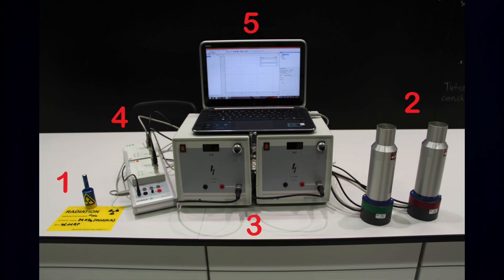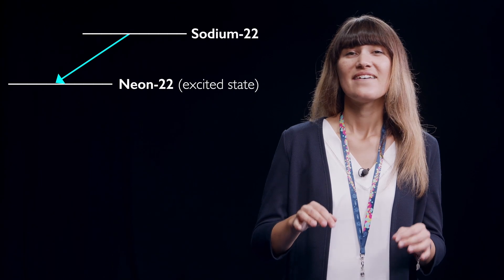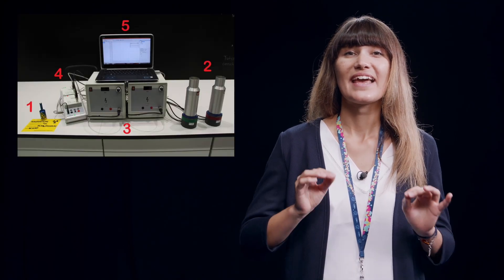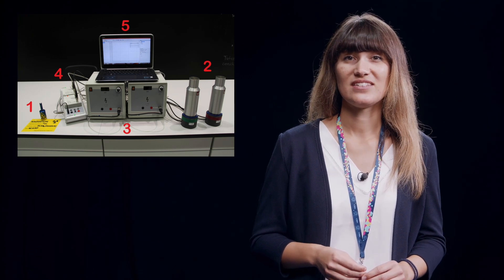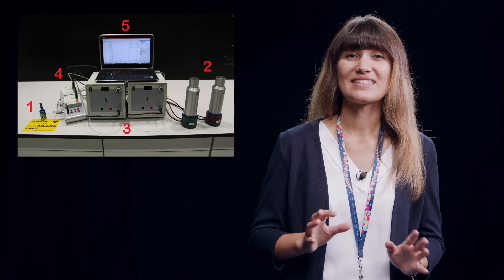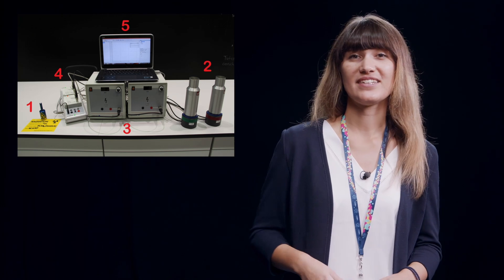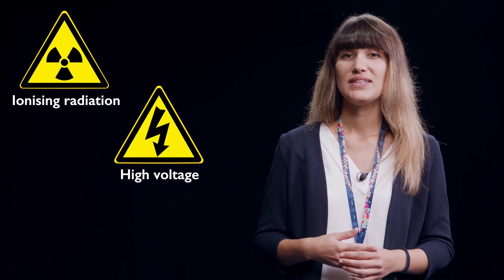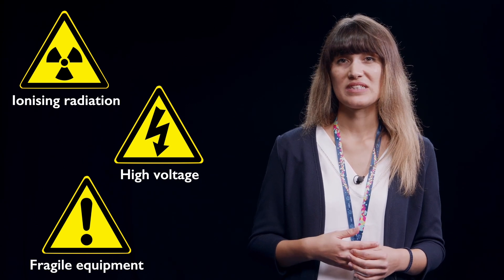Section 2 – Experimental setup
This video is part of the digital learning module about Positron-Emission-Tomography (PET)

In this section you will learn about the experimental setup.

Contributors
Creator: Sarah Maria Zoechling